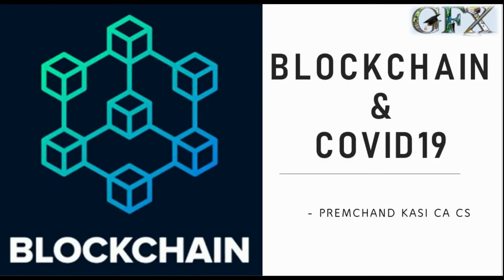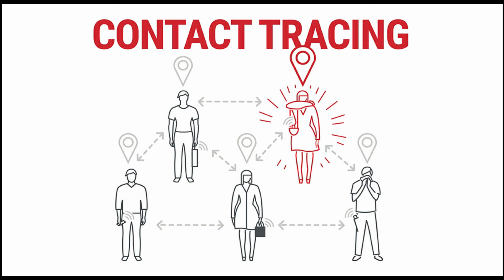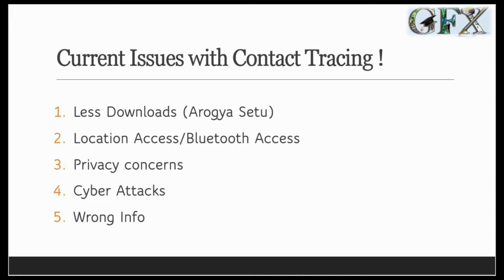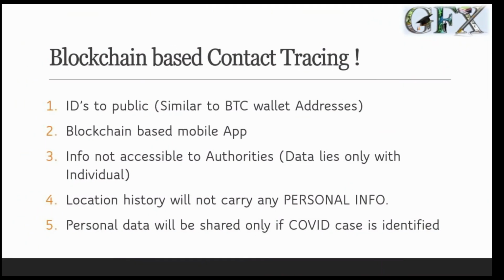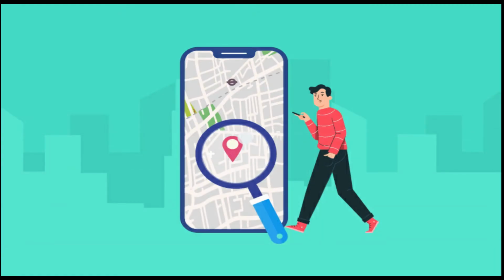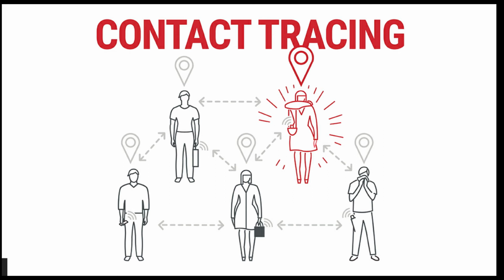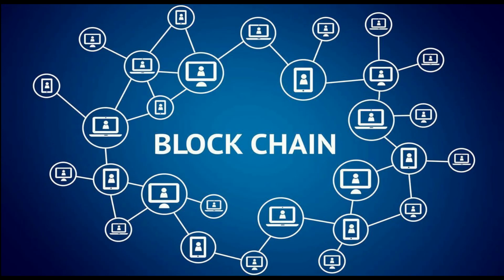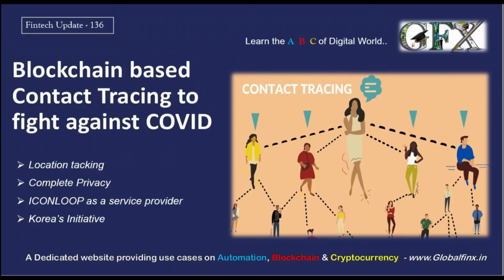How Blockchain can be used for location tracing to fight against COVID ?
Blockchain has lot of applications and use cases till date.

Once such a simple use case is using the blockchain to track the location data with complete Data sharing (privacy) rights with the user itself.

Here in the video, we will discuss a use case where Location data has been tracked on the blockchain platform using the bitcoin wallet address concepts without linking the Personal Information.

This will definitely help the people to trust the technology and share the location data to fight against COVID !

Check the complete video and let us know your questions and feedback !

Also Please do share to your connections